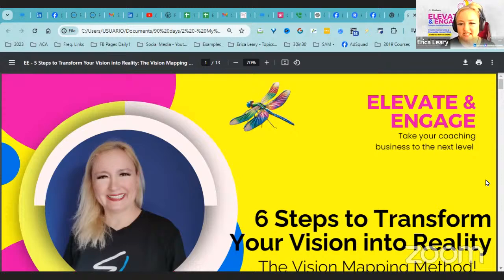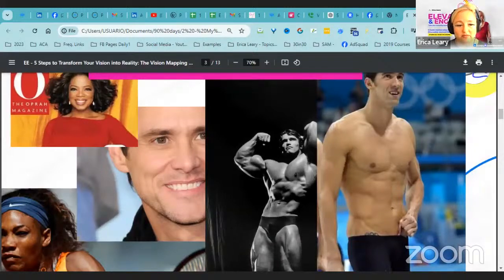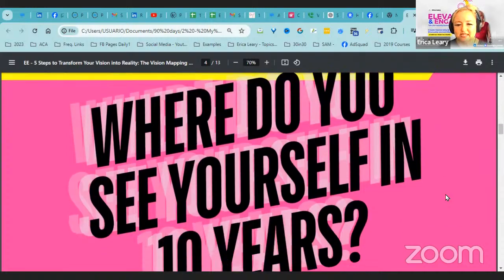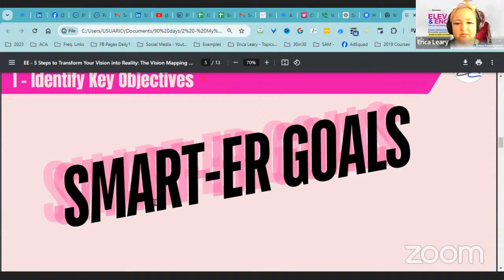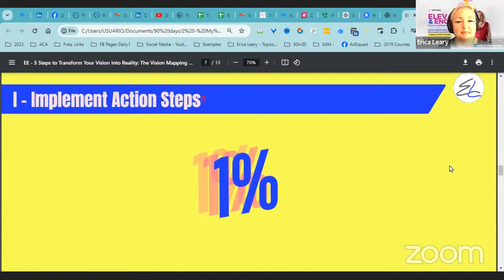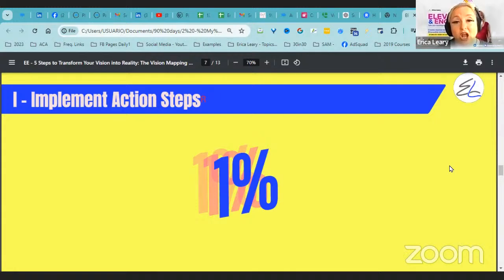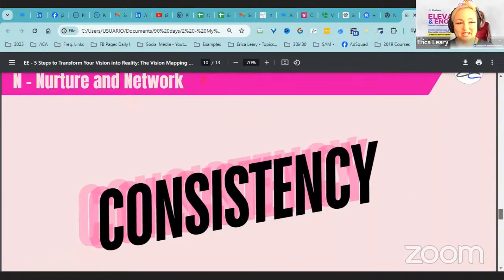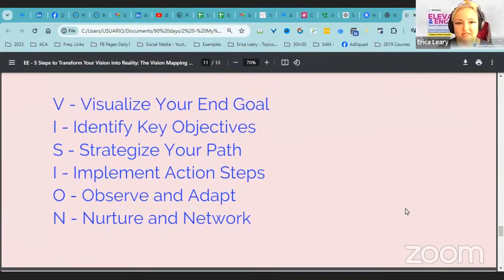⭐5 Steps to Transform Your Vision into Reality: The Vision Mapping Method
Let's get ready to transform you vision into reality with Vision Mapping. 6 Steps to Transform Your Vision into Reality: The Vision Mapping Method.
It's a powerful took used by all of the greats - so if you are stepping into being your best self, you need it too!!